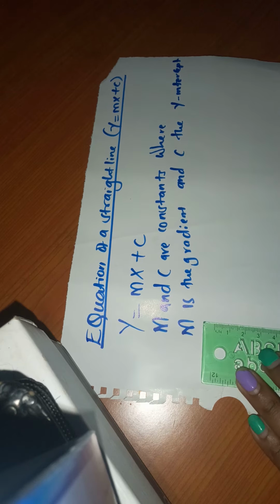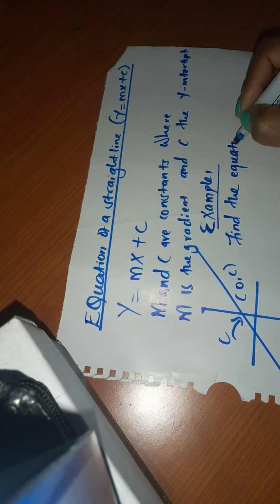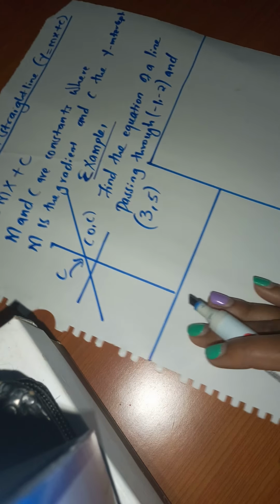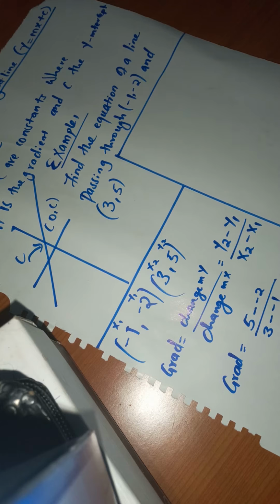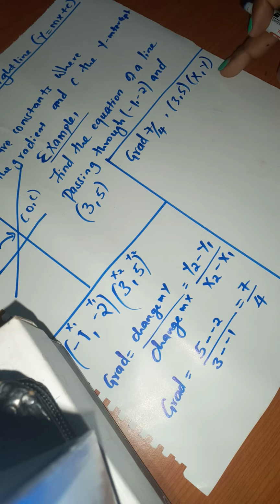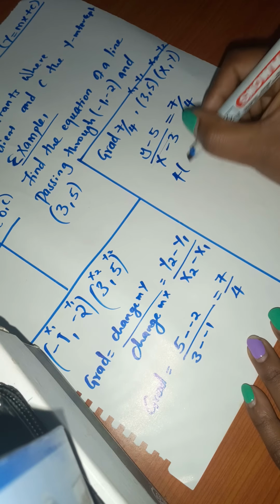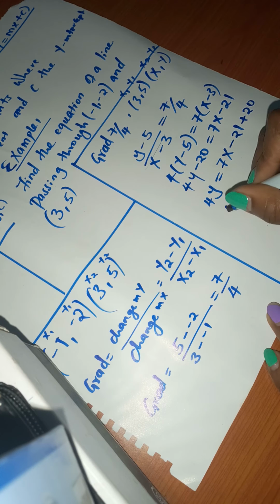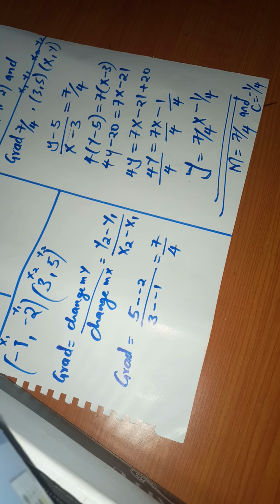Gradients and equations of a staight line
StayHome and Learn